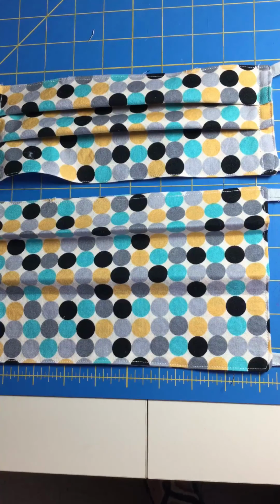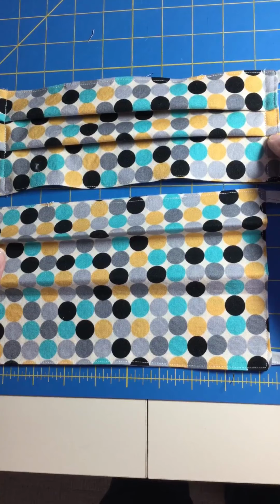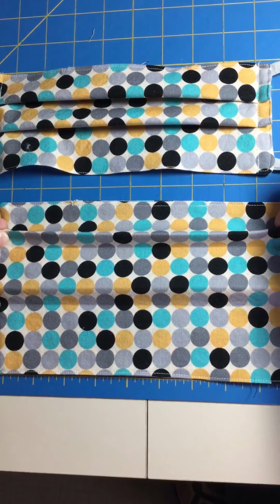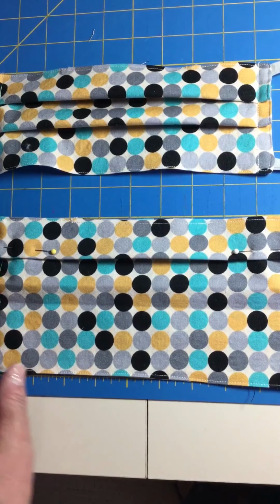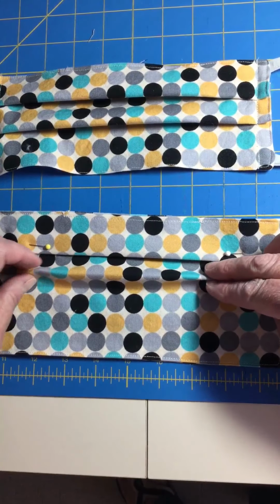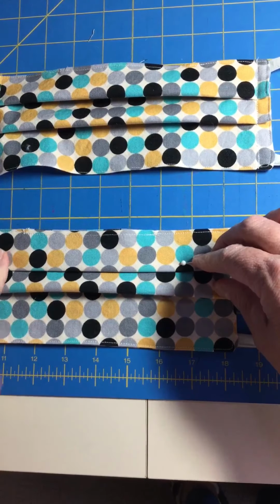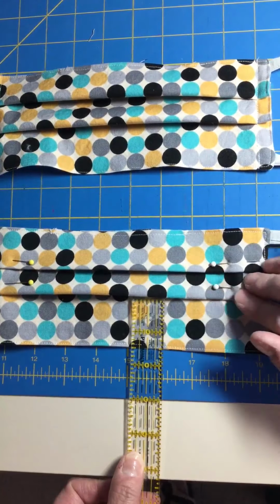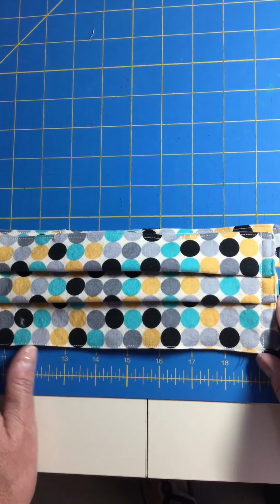Fabric Face Mask Sewing Tutorial- with Ties and Filter Pocket. Perfect for the BEGINNER -Video #7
This is the LAST video in this series.  If you find yourself here and noticed this is the 7th and LAST video in a series,  I have included ALL links for the rest of the videos.  Just click on the Link for Video #1 if you haven't seen it yet!

This video shows how to measure the pleats and where to sew pleats to finish up the mask!  You'll notice ONE thing, this mask is topstitched around the outside edge of the mask. (THis is one step I didn't show in the video). To topstitch- start at one side of the filter pocket, stitch all the way around and finish at the other side of the filter pocket opening.